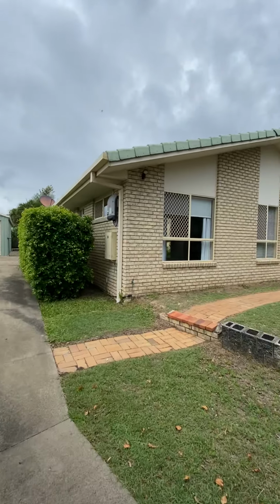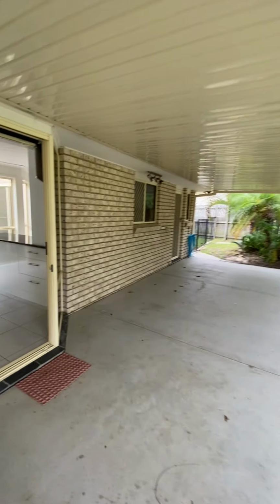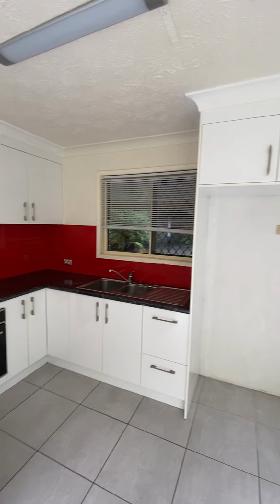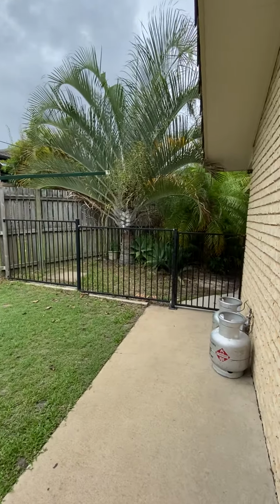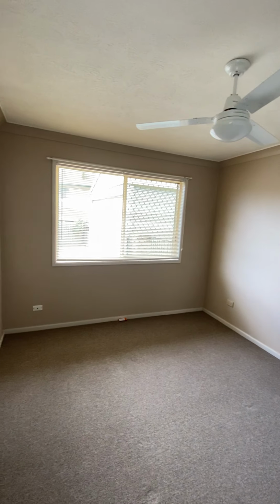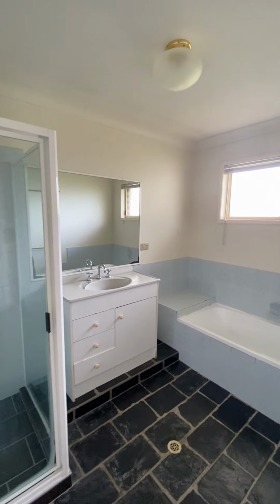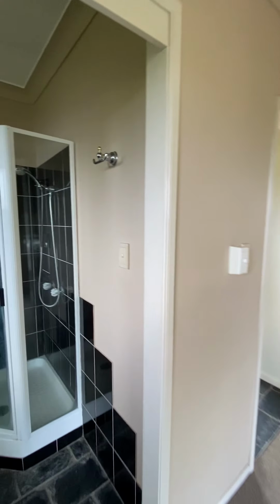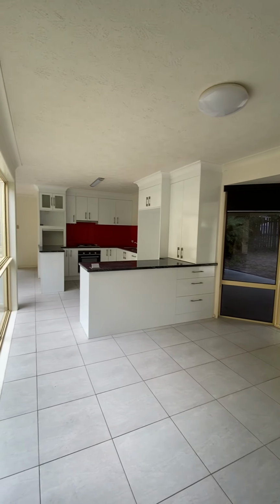4 Cassia Avenue, Scarness